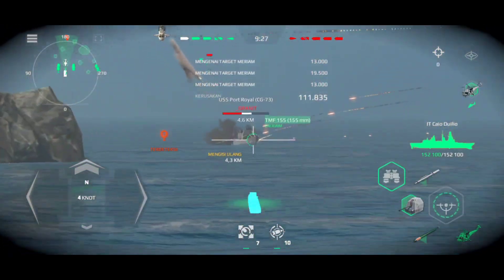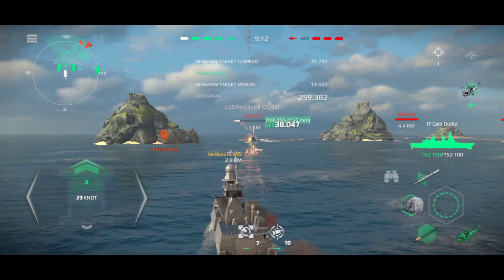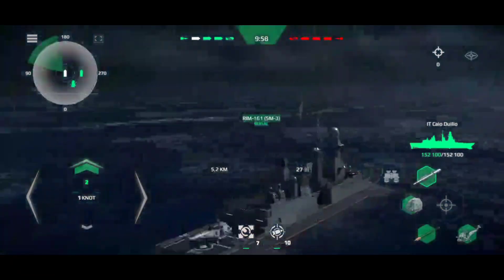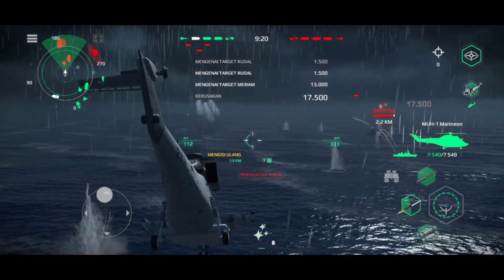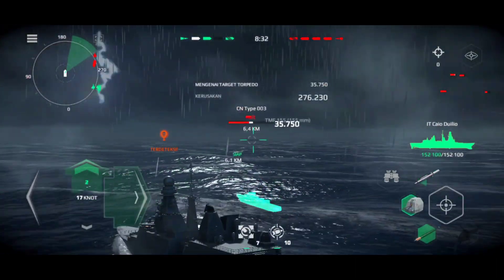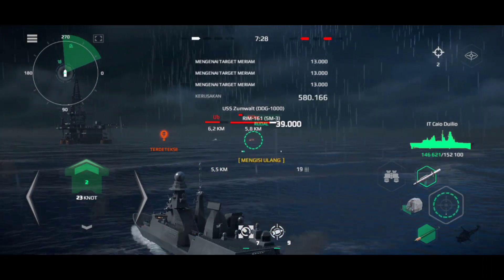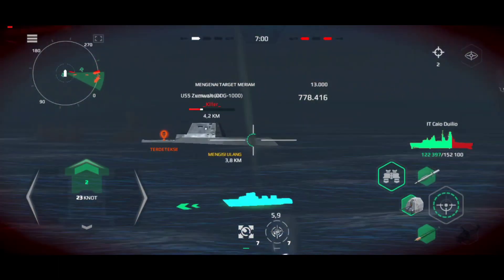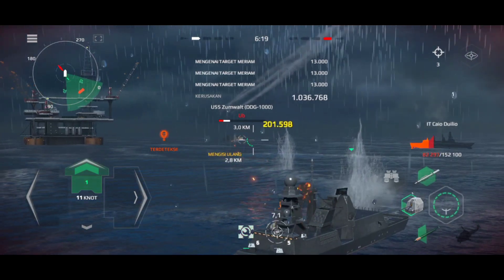IT Ciao Duilio - Rapid Fire + TMF 155 Accuracy Buff | Modern Warships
Does TMF 155 Get Better After Getting Buffs on Accuracy and Rapid Fire become IT Ciao Duilio's  air defense